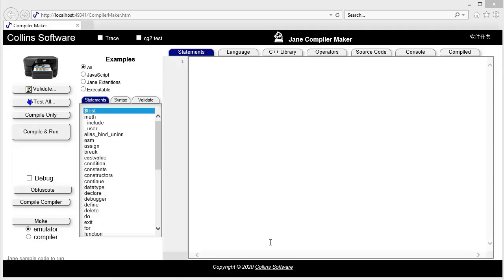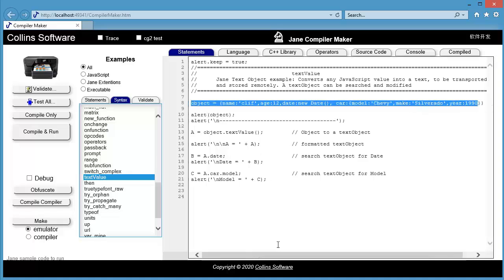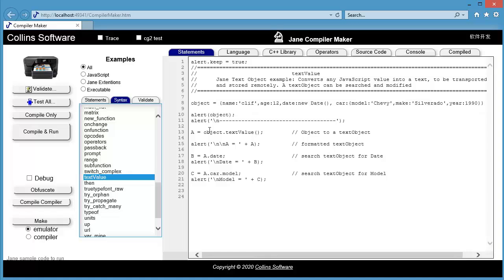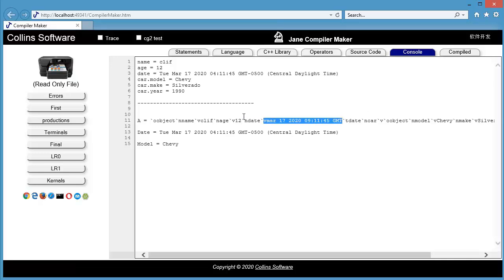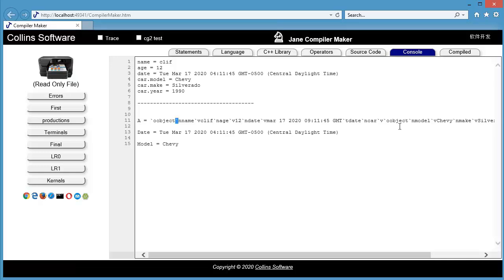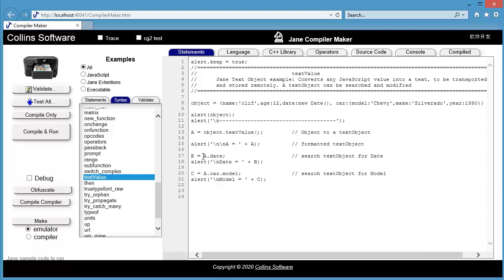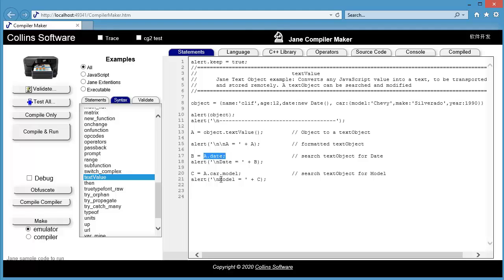03 - Text Valued Data Structures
The Jane Compiler will store all the values, objects, and arrays in a text formatted structure. Generally all values in an application are in a binary format (integers, dates, ...) .  To remove the need to format data values for display, transport, and storage, all the value's internal representation is text. This text structure will be an exact representation of the binary structures.  Binary representation for faster processing, or space requirements can be defined.

This video is a rough draft of the concept. The actual implementation is far more robust. This concept is to eliminate the need to perform any formatting. This allows all digital information to be shared across all hardware, operating systems, and applications.